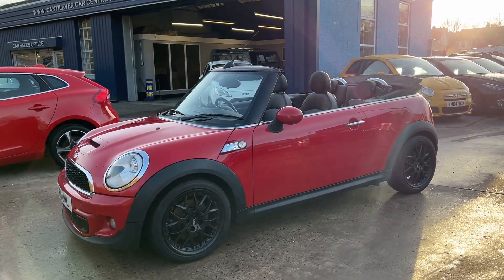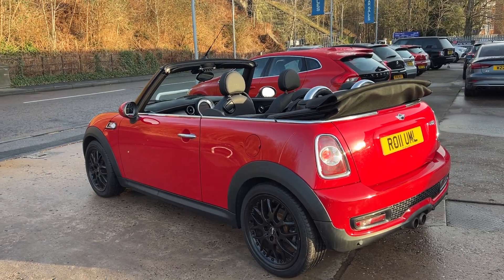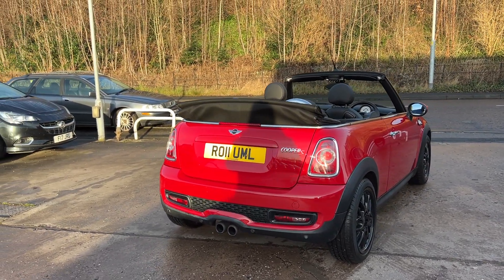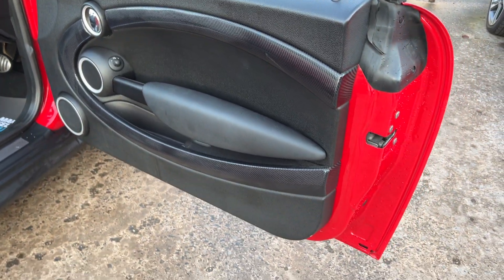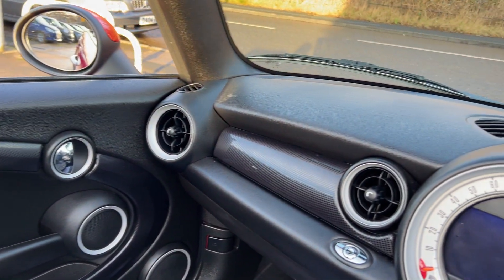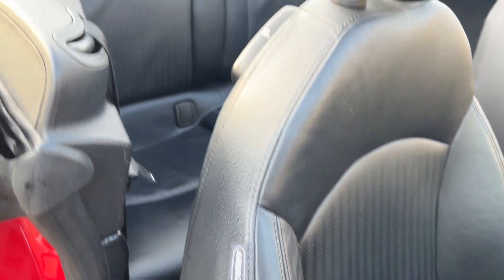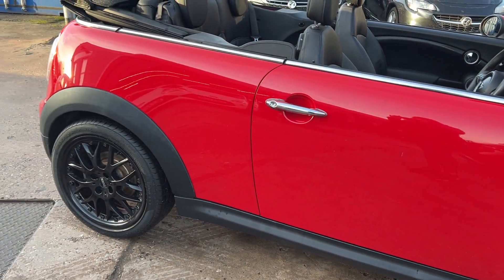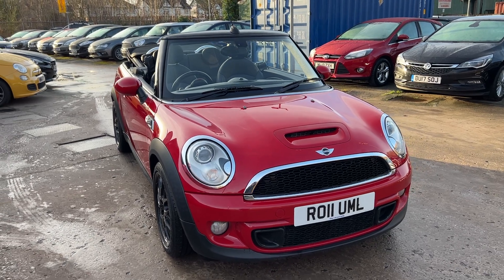MINI CONVERTIBLE - RO11UML